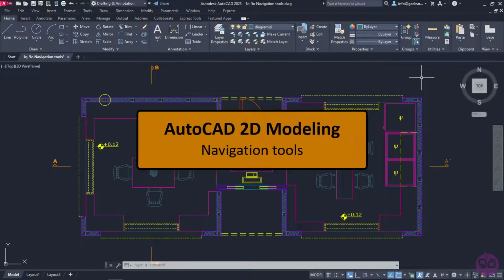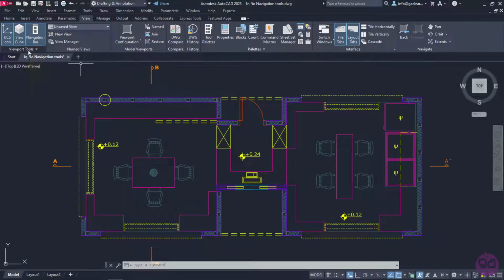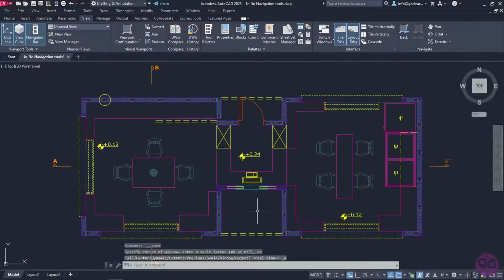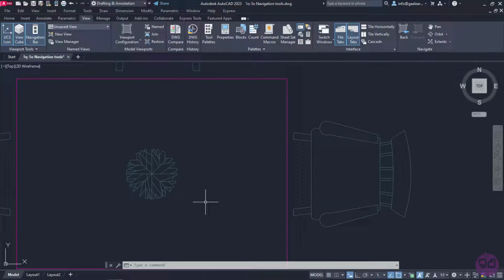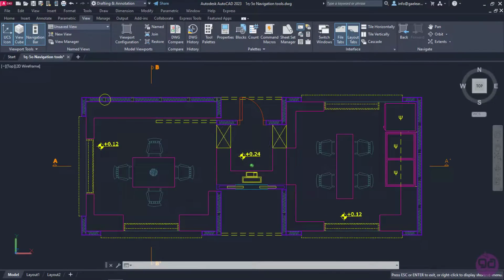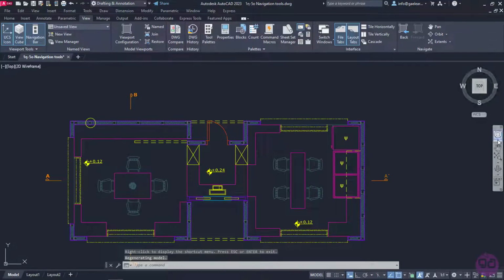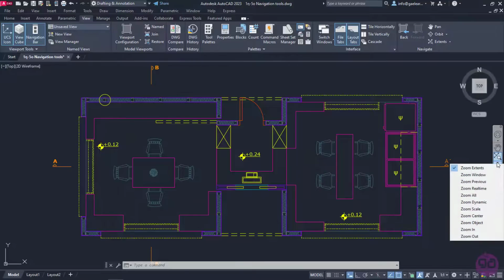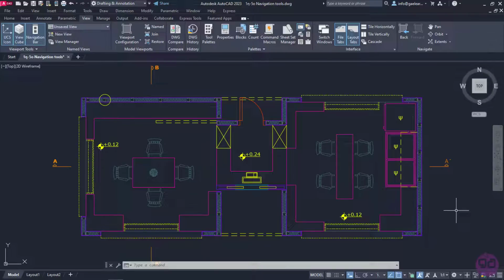1-5 Navigation tools in AutoCAD (Zoom, Pan, Orbit) (AutoCAD Tutorial)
To inspect certain areas of our drawing, you may need to either zoom in or zoom out. Sometimes its’s also useful to shift the view of the drawing horizontally, vertically, or diagonally, after zooming in, in order to see clearly the objects, you want to inspect or modify. This can be achieved with the “Pan” tool. You can also rotate the view with the “Orbit” tool. Finally, to quickly restore the view so that the entire drawing fits in the window you can perform Zoom Extents. Learn how to use those useful tools by simply watching this video.